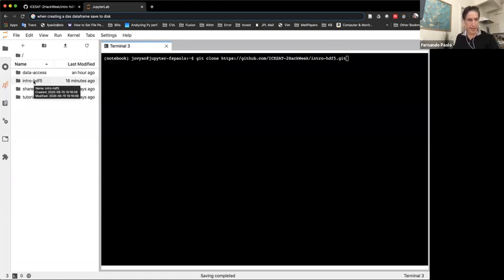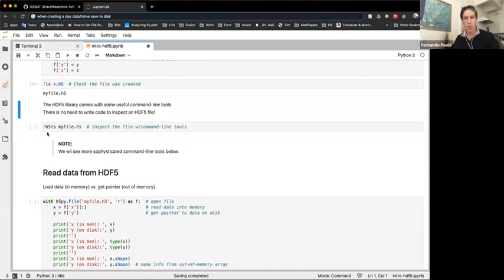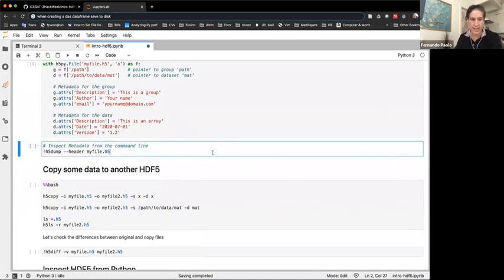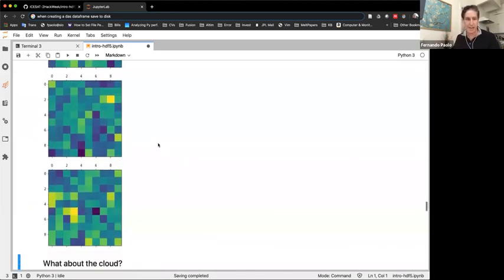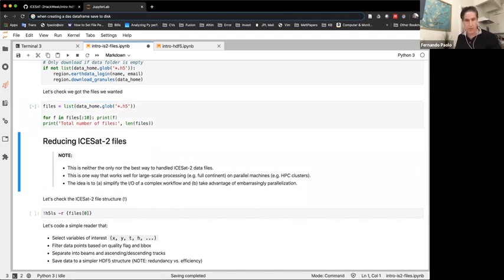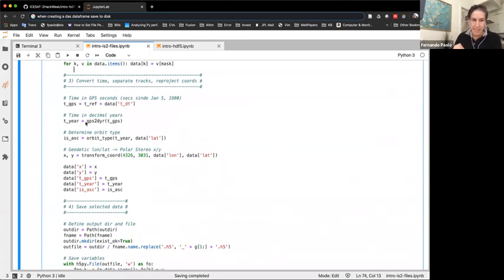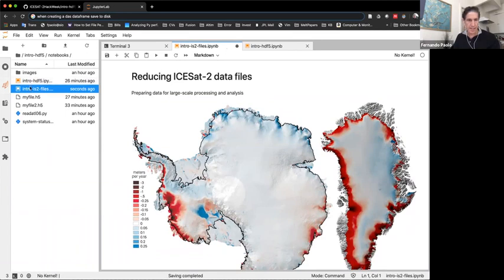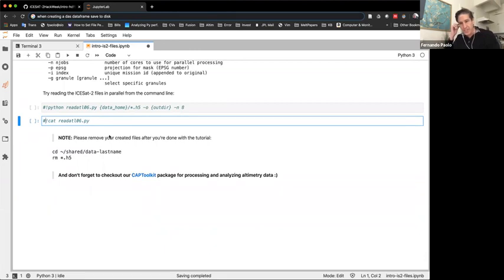3 数据可视化Av499439800,P3